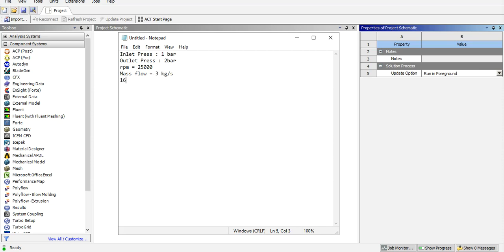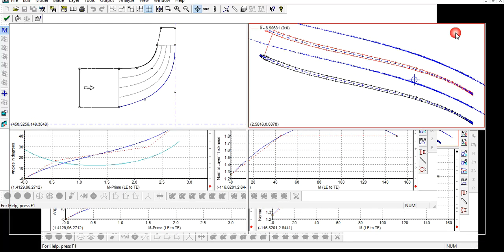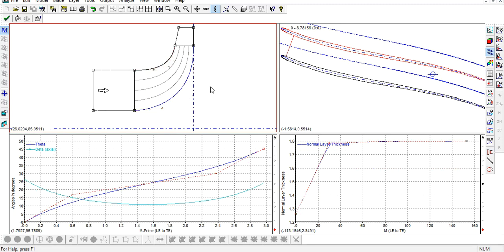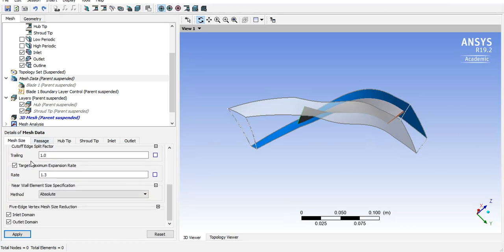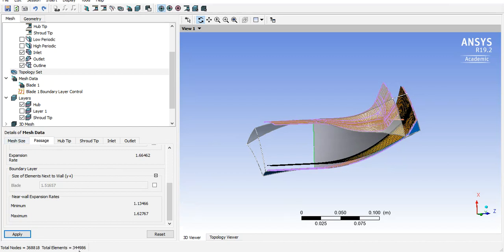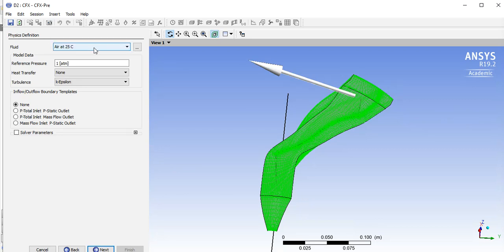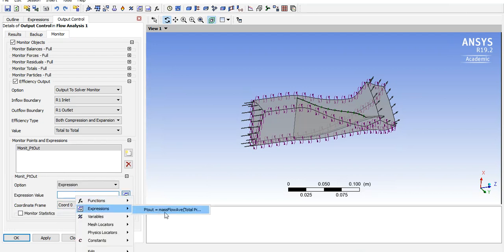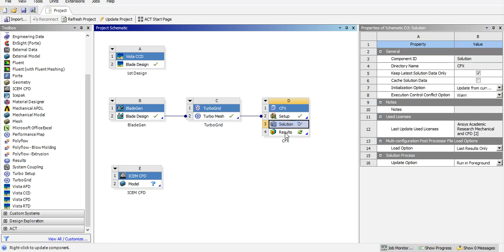Using Bladegen and TurboGrid for Turbomachinery CFD simulation in Ansys Workbench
In this video an introduction for turbomachinery simulation using Ansys workbench and CFX is presented. By viewing this video you can learn how to do a CFD simulation using Ansys workbench.